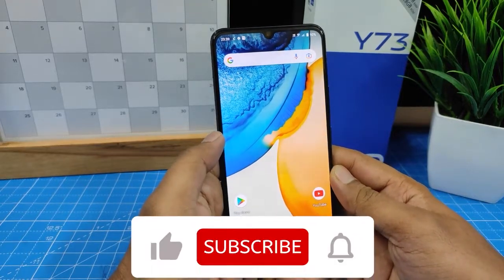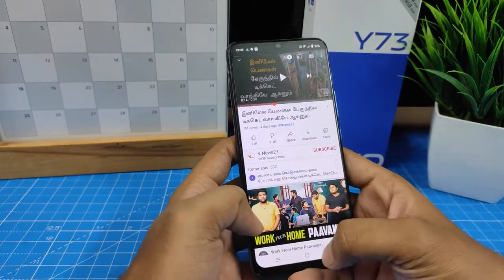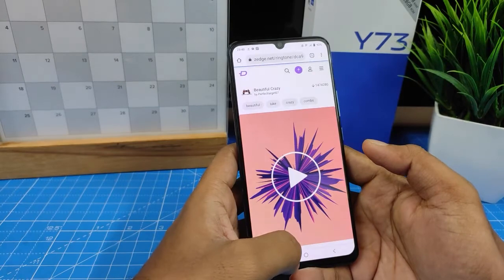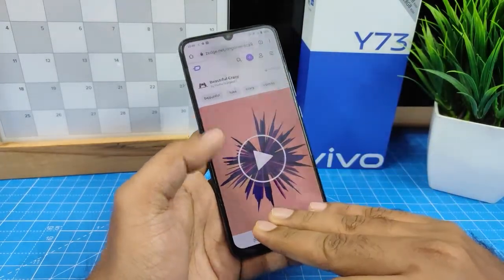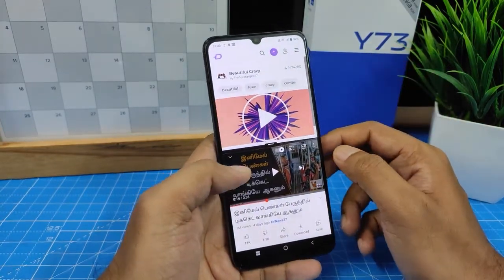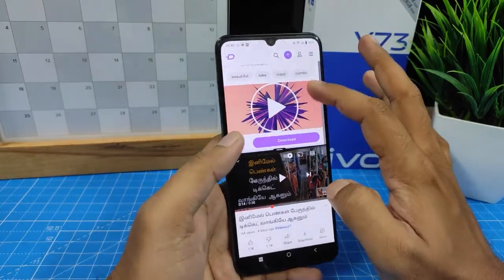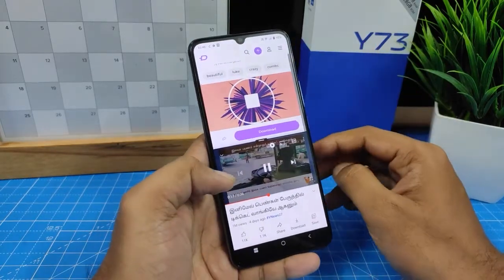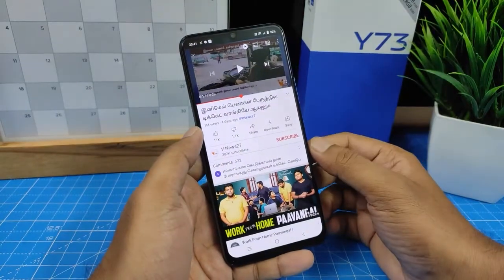How to use Split Screen in Vivo Y73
Hey Guys! Checkout this new video of How to use Split Screen in Vivo Y73